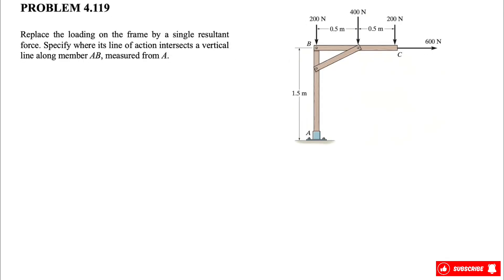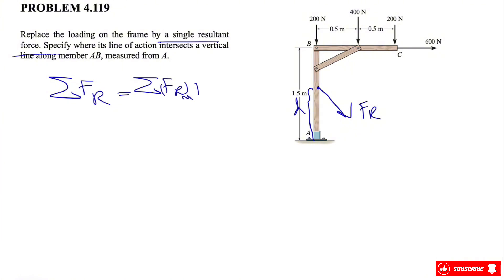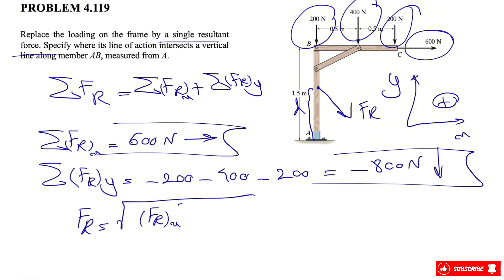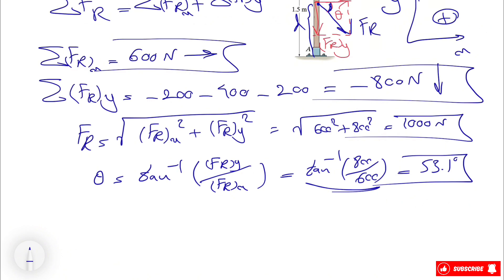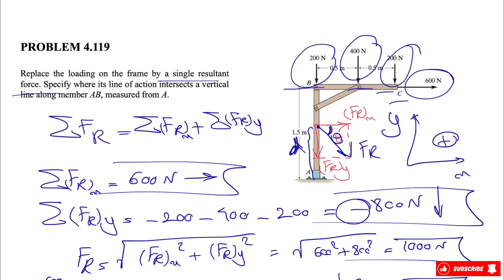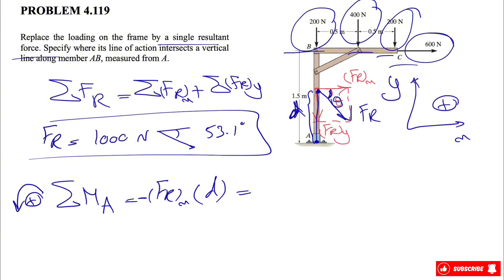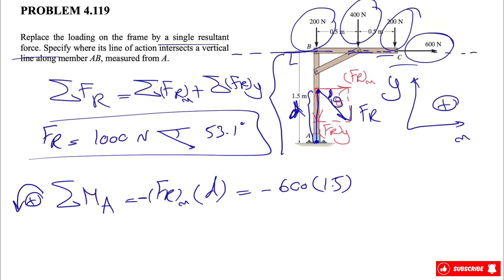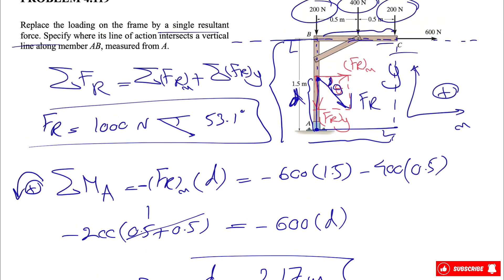Problem 4.119 | Engineering Mechanics Statics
Solved Problem 4.119 | Engineering Mechanics-Statics-14th edition-R.C. Hibbeler:

Replace the loading on the frame by a single resultant force. Specify where its line of action intersects a vertical line along member AB, measured from A.

00:00 Intro
01:15 Finding equivalent resultant force
05:22 Finding location measured from A
08:01 Final answer